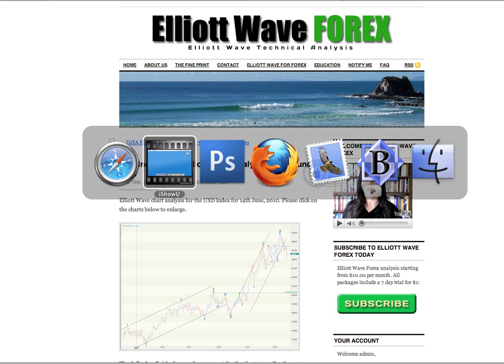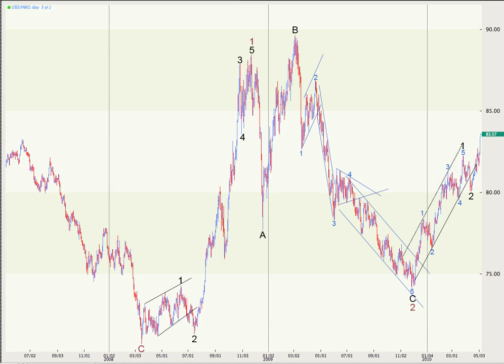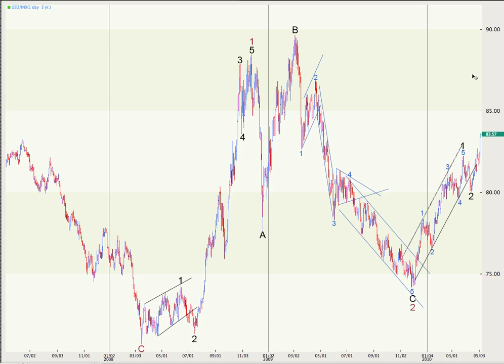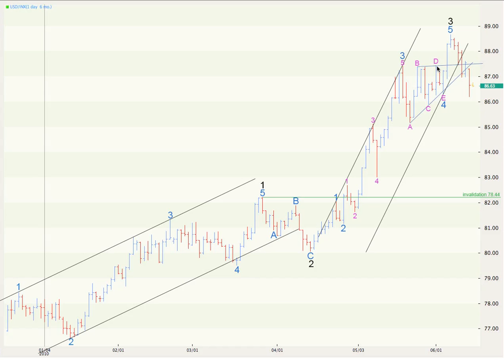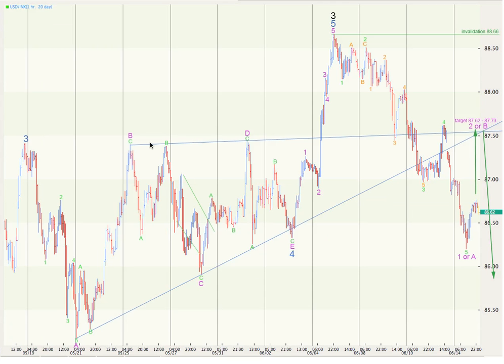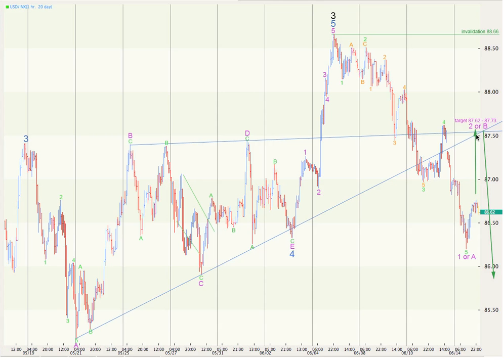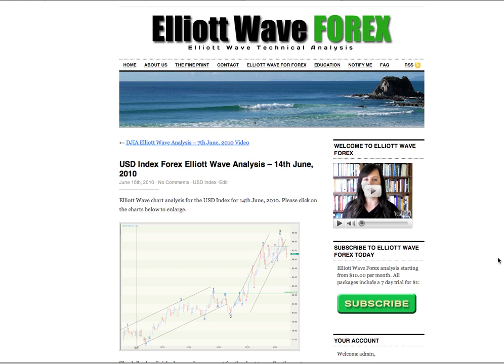US Dollar Index Forex Elliott Wave Analysis - 14th June, 2010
Free analysis of the US dollar index from a pure Elliott wave perspective